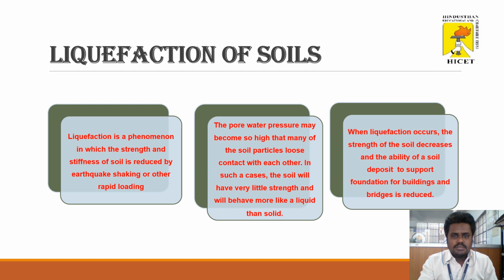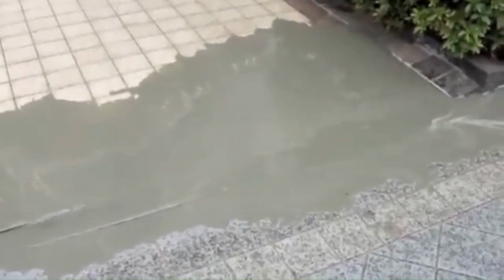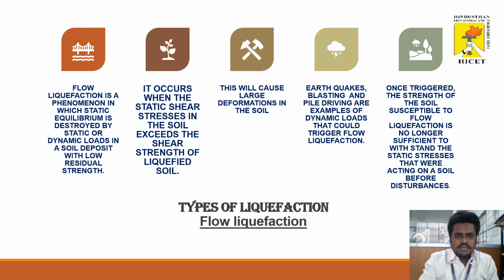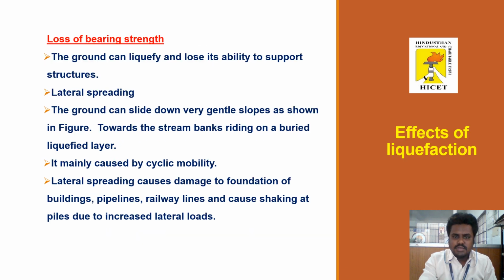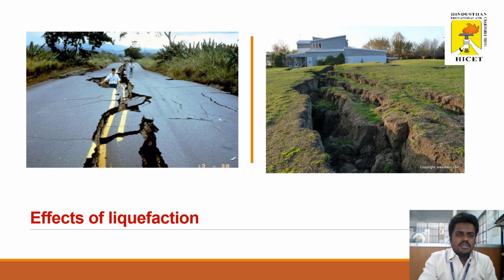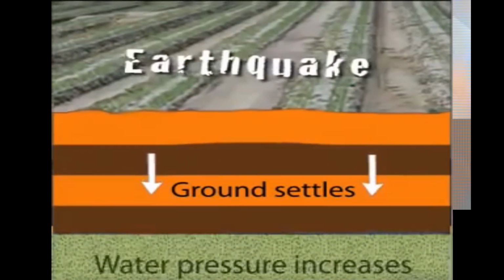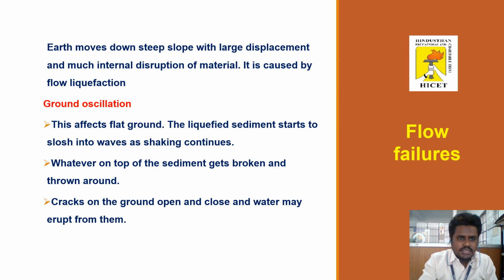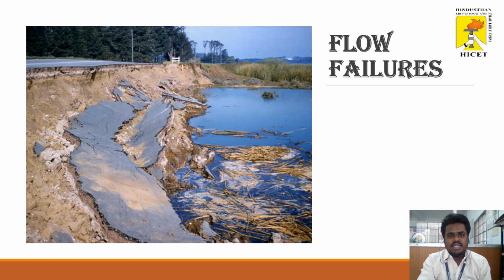Structural Dynamics and Earthquake Engineering - Liquefaction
This video is useful to understand the concept of liquefaction of soil